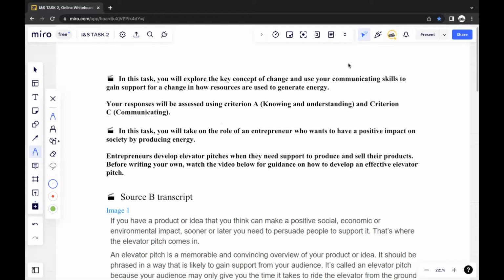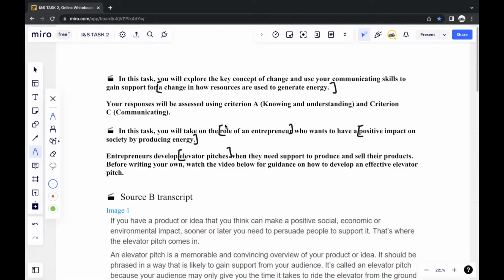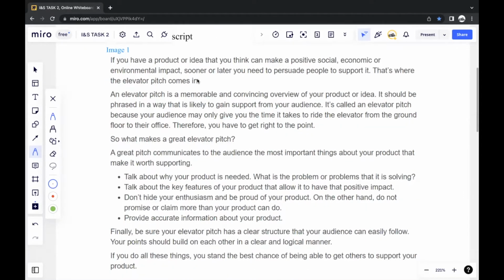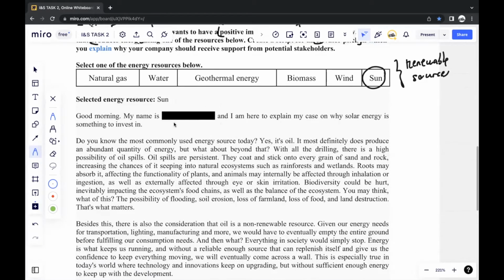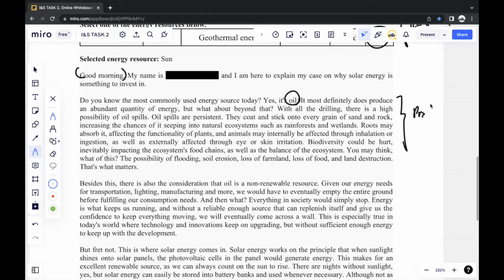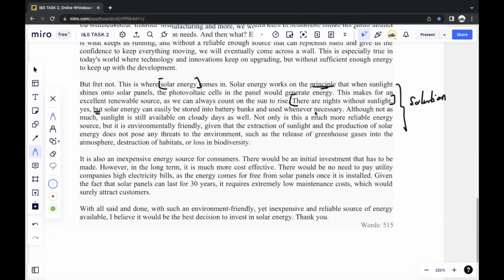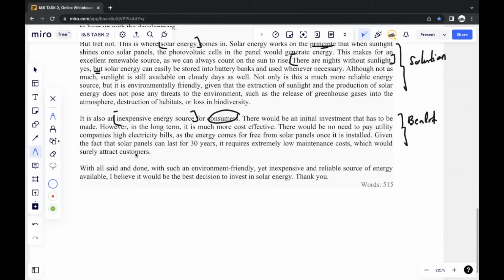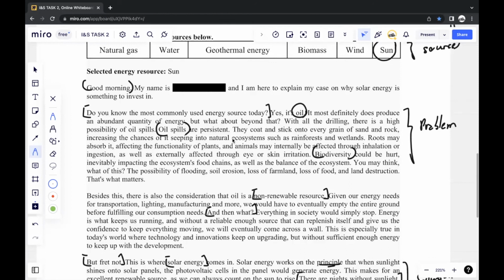IB MYP Individuals & Societies Task 2 (Communication) e-Assessment Paper Walkthrough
In this video, I will walkthrough an IB MYP e-Assessment styled Individuals & Societies Task 2 question, which focuses on writing an extended piece of writing in a range of formats.

This specific question places focus upon writing an elevator pitch as an entrepreneur who wants to make a positive change in the generation of energy by convincing stakeholders to invest in a form of renewable source.

By the end, you will be equipped with knowledge on e-Assessment styled Individuals & Societies Task 2 questions, as well as strategies that you may apply when approaching such questions.